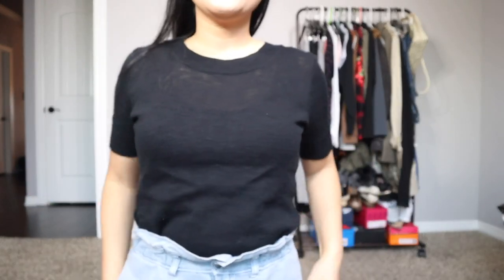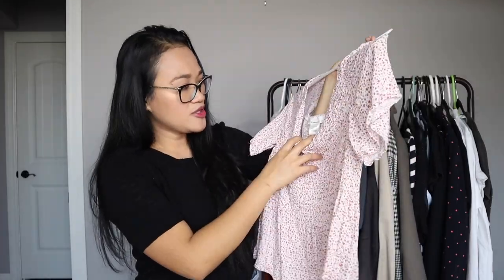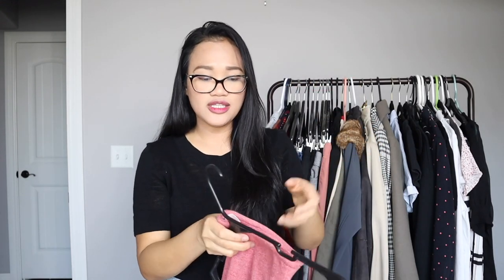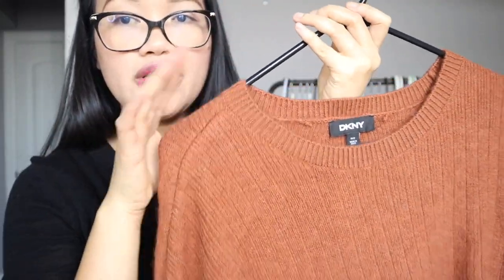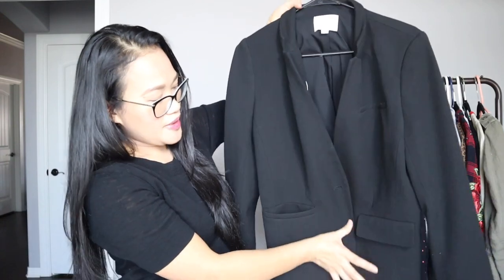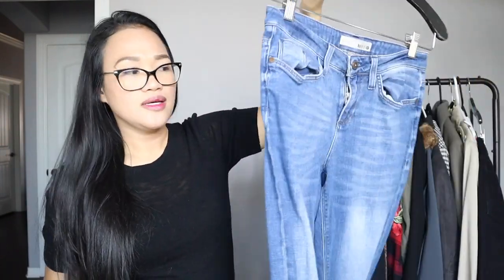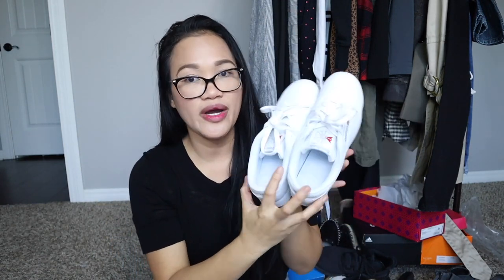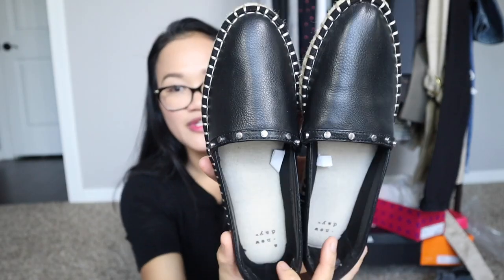MY CLOSET ESSENTIALS + REBUILT MY ENTIRE CLOSEt WITH THRIFTED PIECES!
ENTIRED THRIFTED WARDROBE

Xoxo,
Ruby

CAMERA:
CANON EOS M100/Rebel T3i